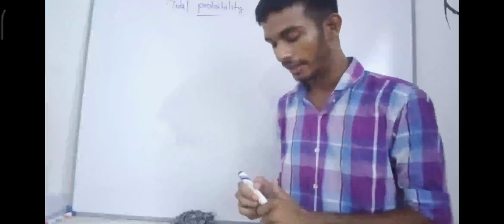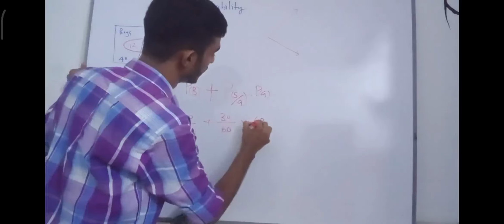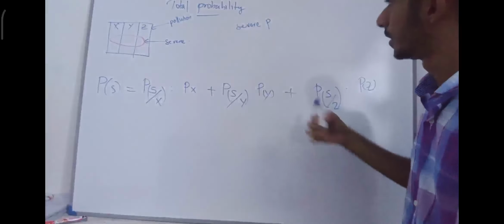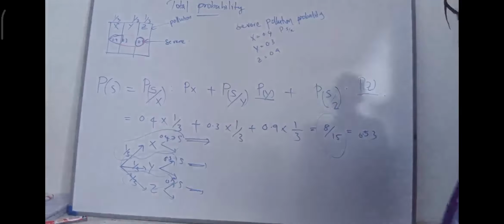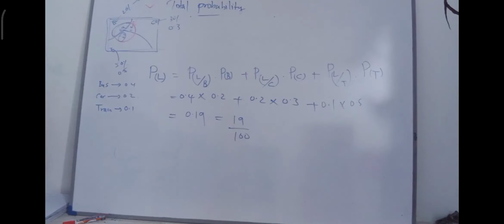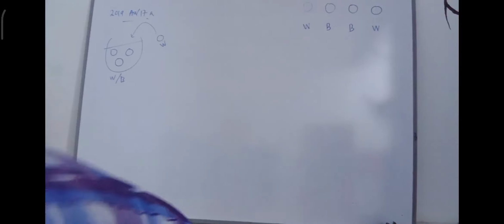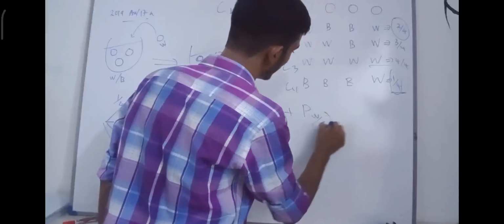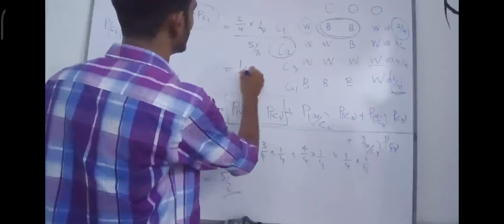Total Probability || Advanced Level || Combined Mathematics